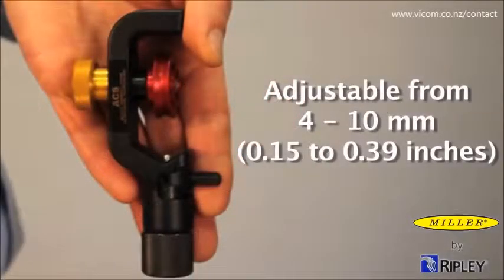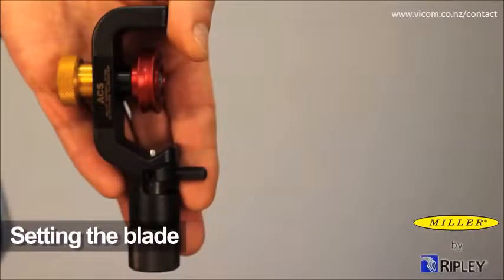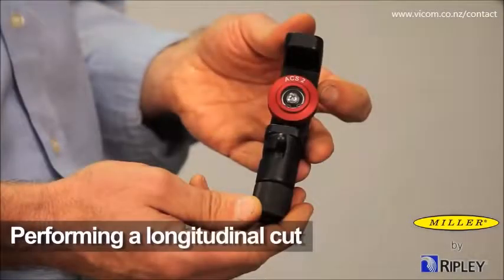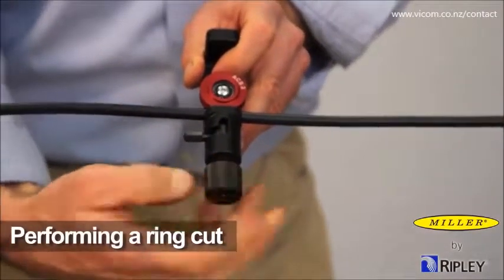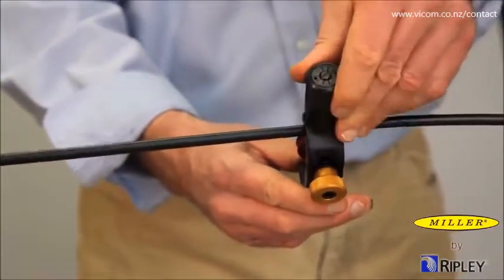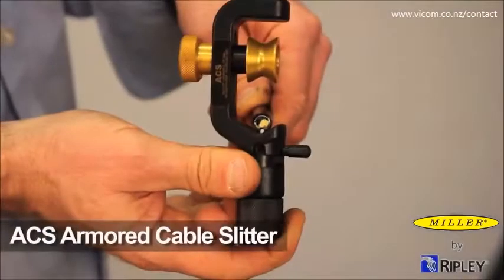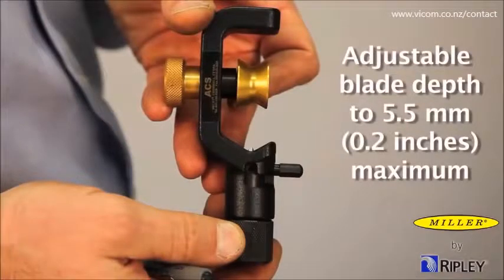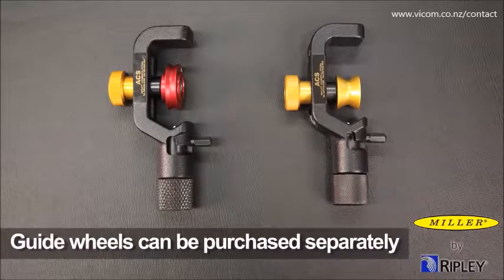Ripley Miller ACS-2 Armoured Cable Slitter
Professional grade tool ideal for slitting the corrugated copper, steel or aluminum armour layer on fiber feeder, central tube, stranded loose tube fibre optic cables, blown fibre cables and other armoured cables.  The versatile design of the ACS-2 allows jacket or shield slitting on non-fibre optic cables as well.  The ACS-2 is adjustable from 0.157 in (4 mm) to .393 in (10 mm) for smaller cable O.D. options.

Vicom New Zealand — Authorised Ripley Miller Distributor